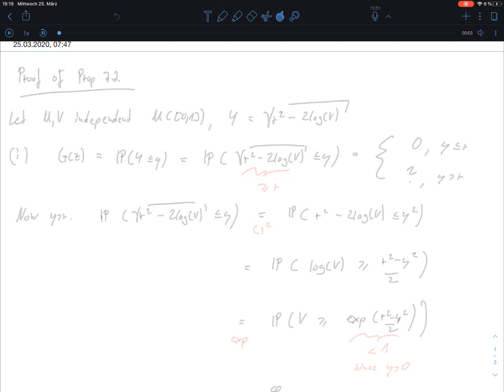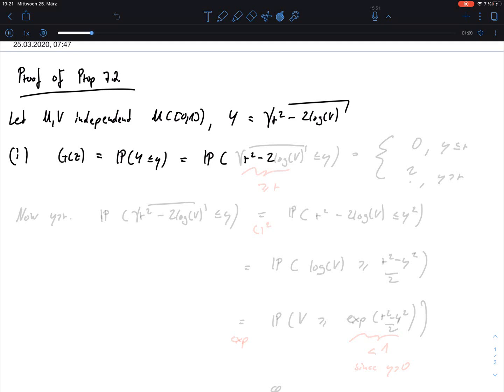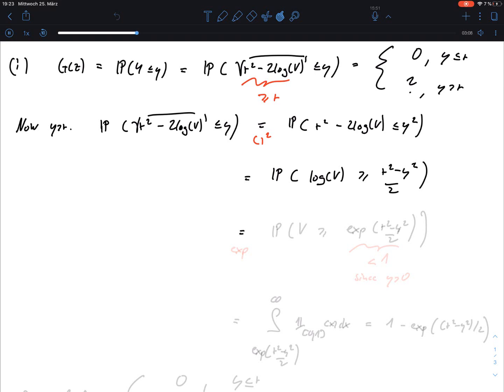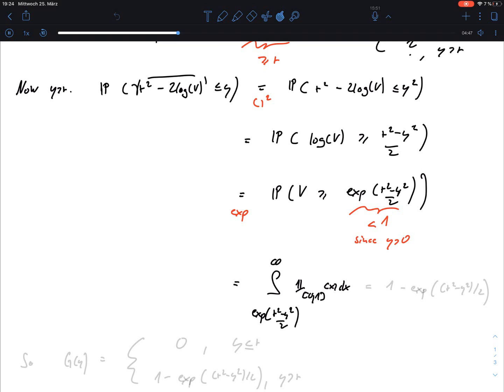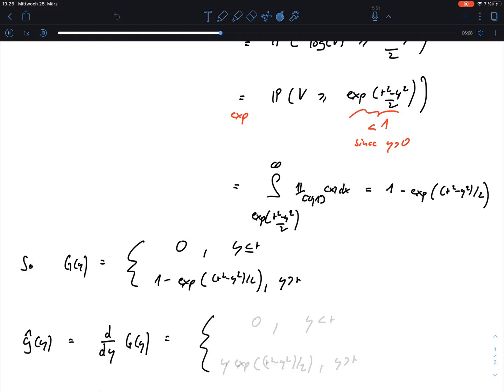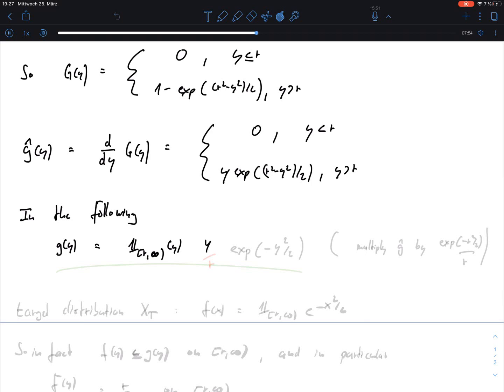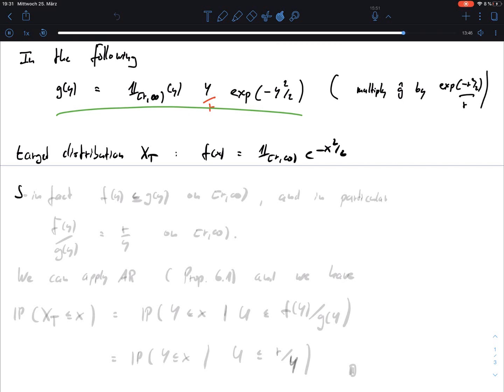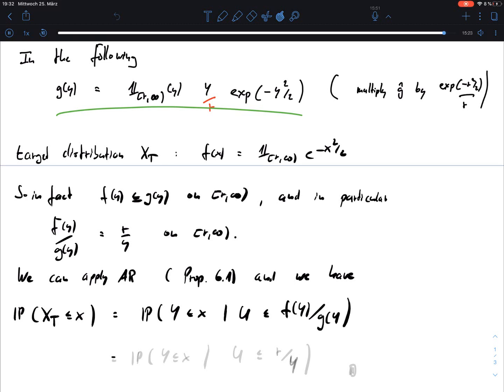lecture7 sup2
Monte Carlo Methods lecture 7 supplement 2